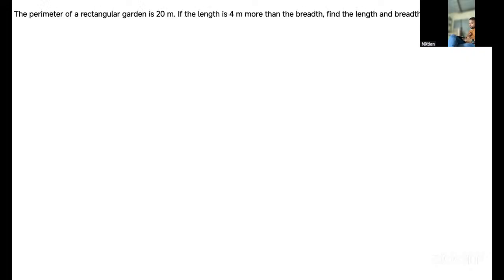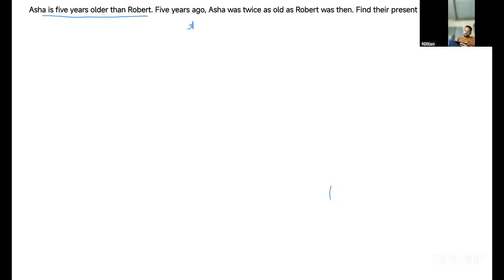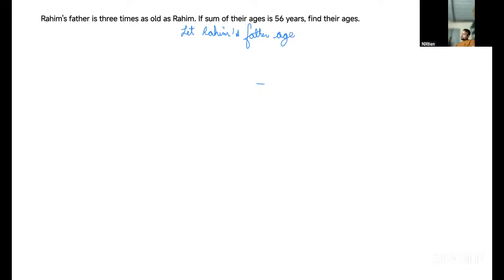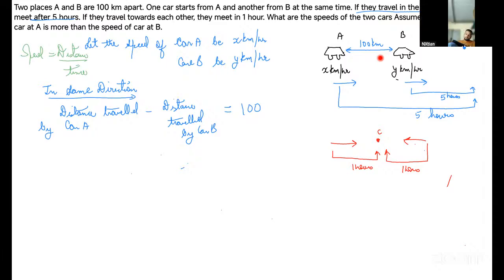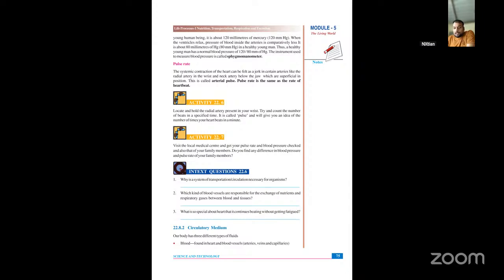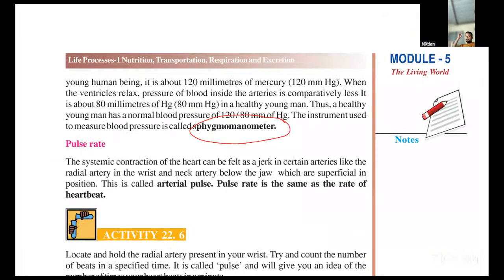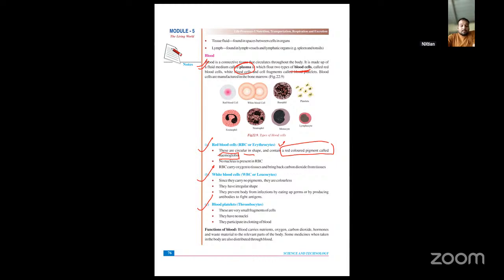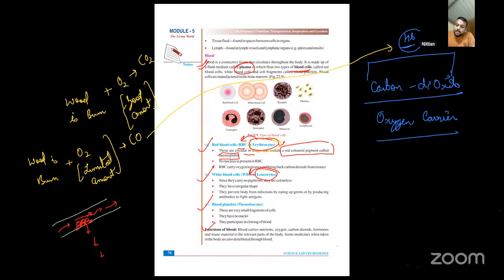MATHS | SCIENCE | CLASS 9th-10th | 06/05/25